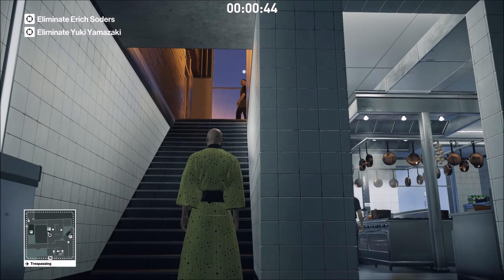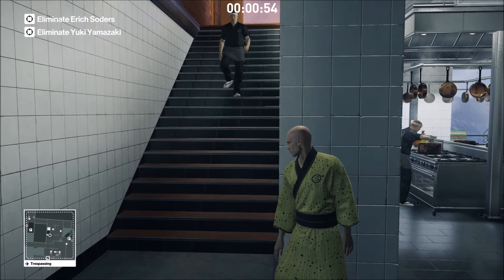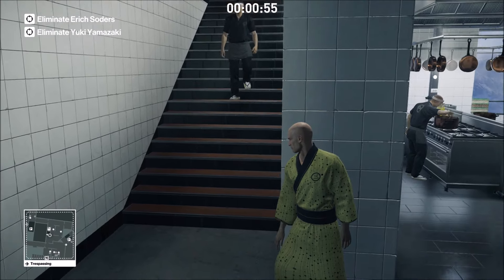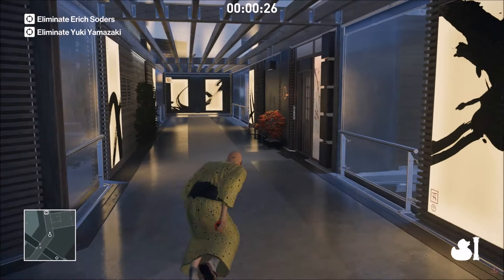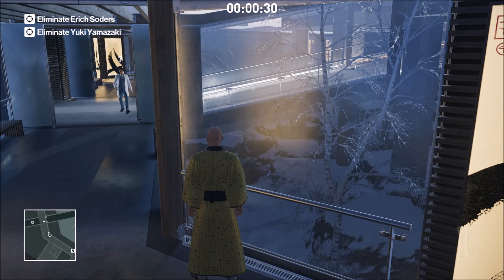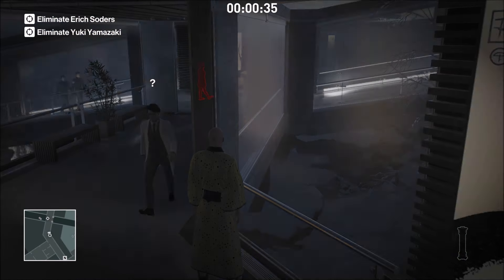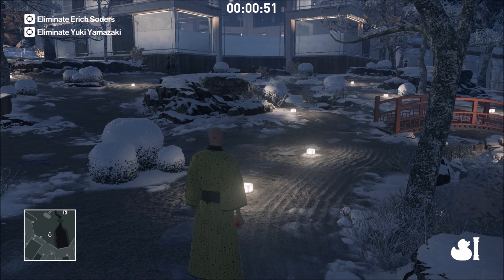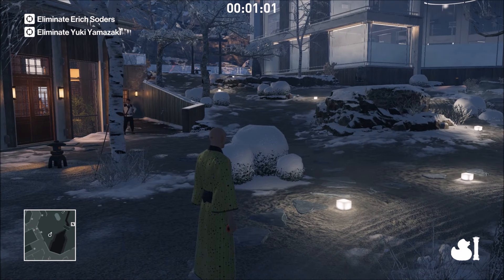HITMAN - Speedrun Guide - Tips & Tricks Part 2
Part 2 of a series of explaining speedrun stuff. Hope this is useful for you guys.